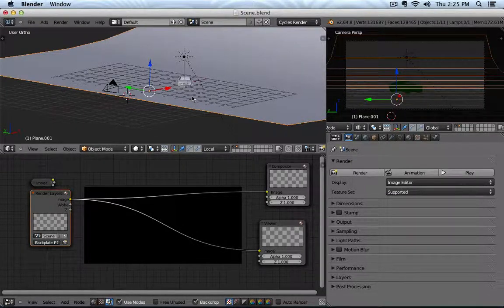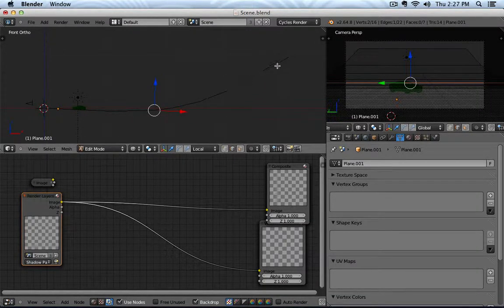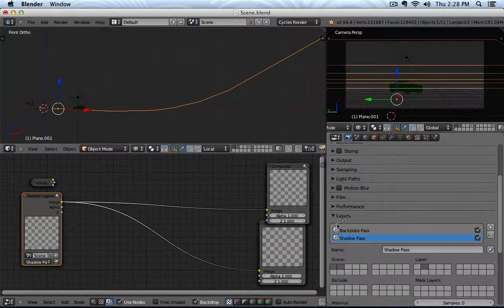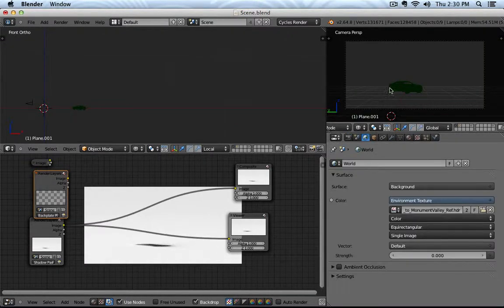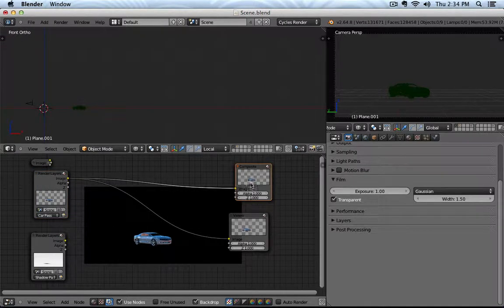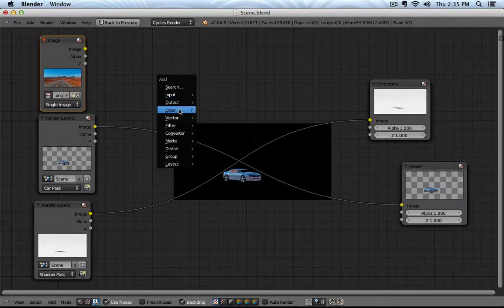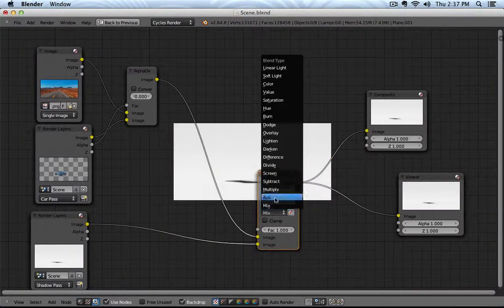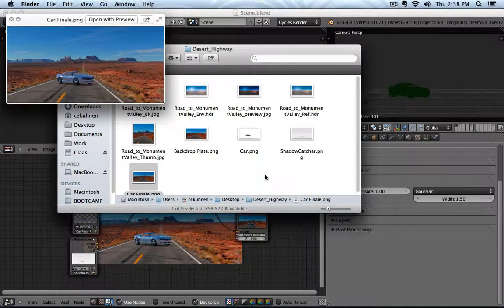Out Door 4 Car Pass and Compositing